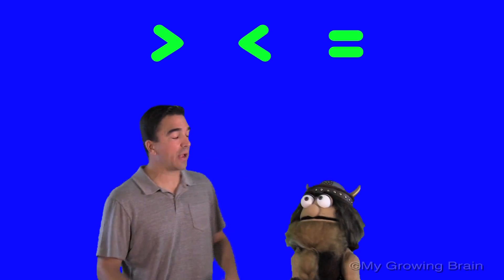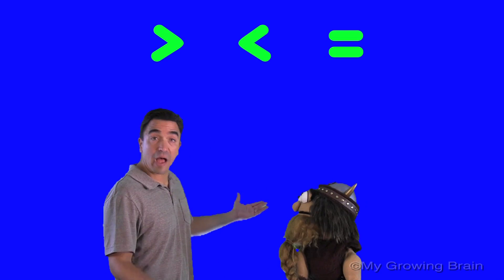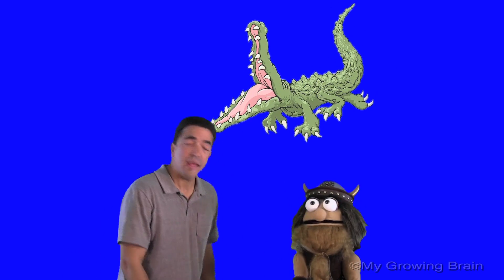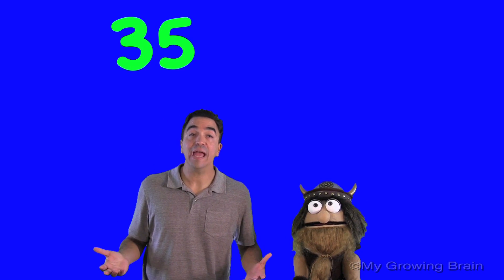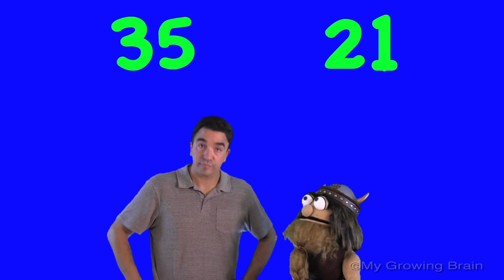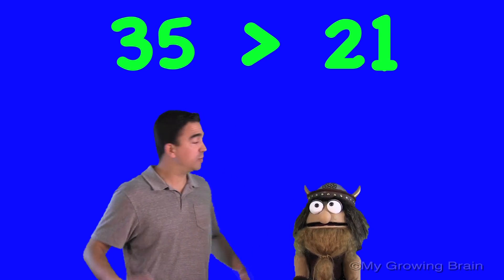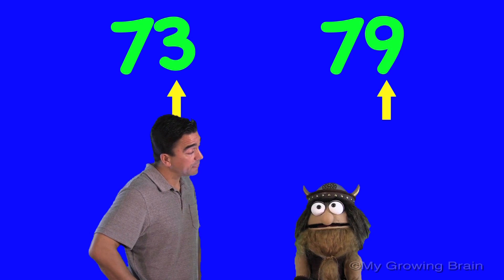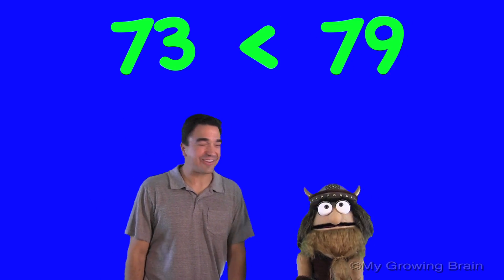Comparing Numbers: 2 Digit / My Growing Brain